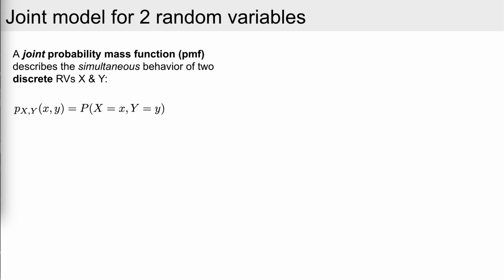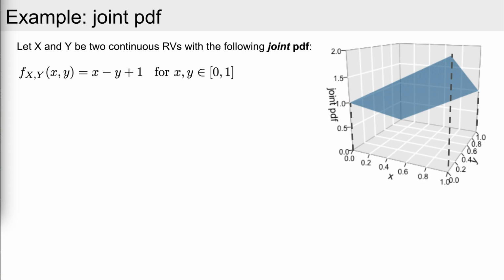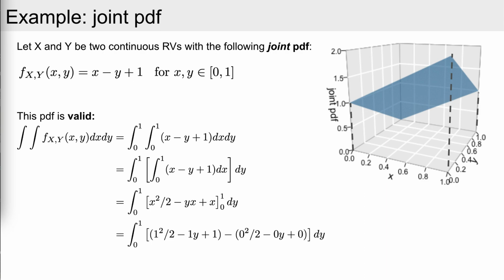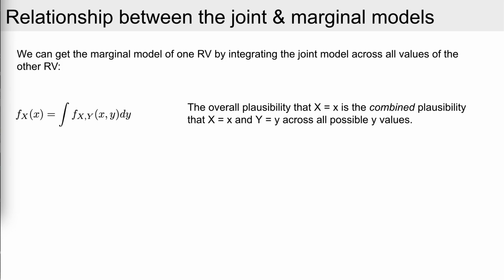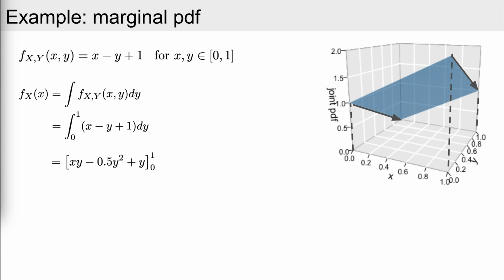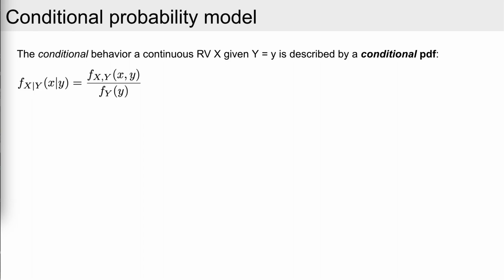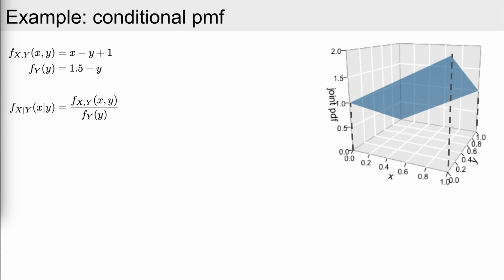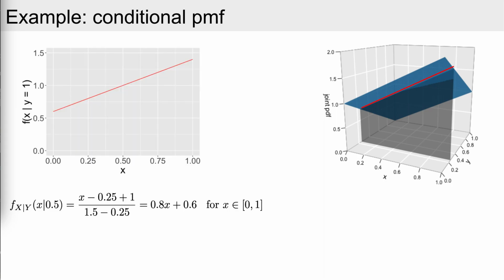Probability: Joint & conditional models (continuous)